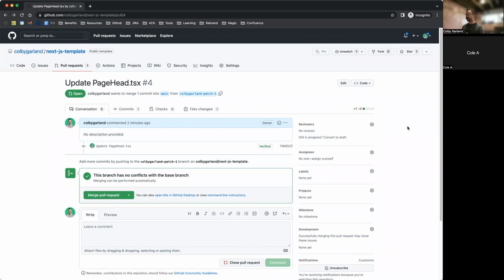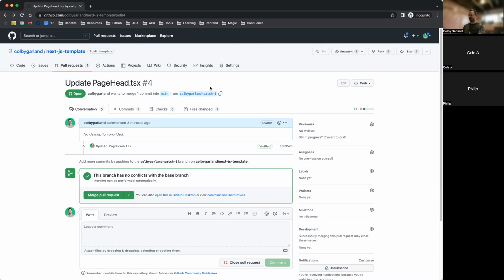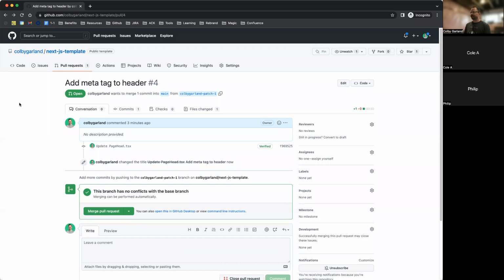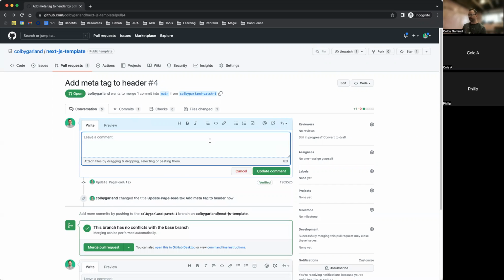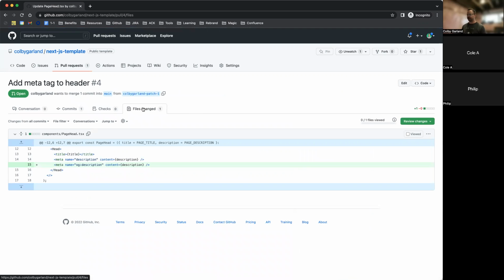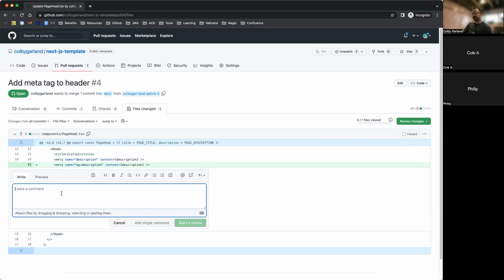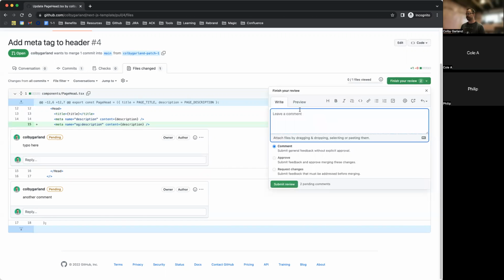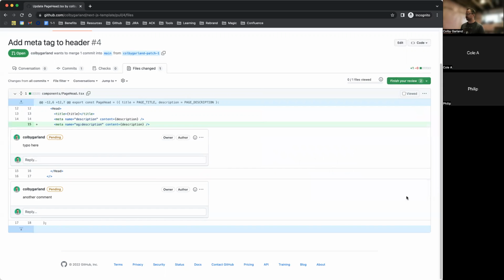GP Devs Meetup - Code Reviews with Colby